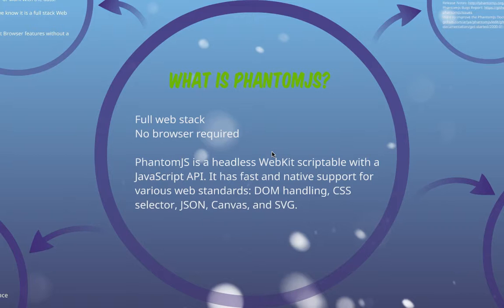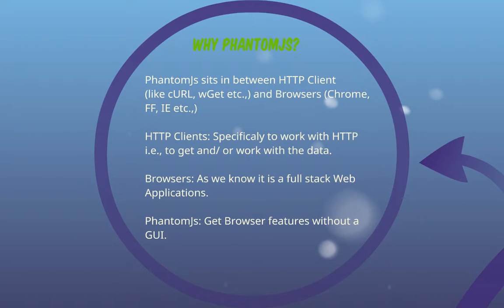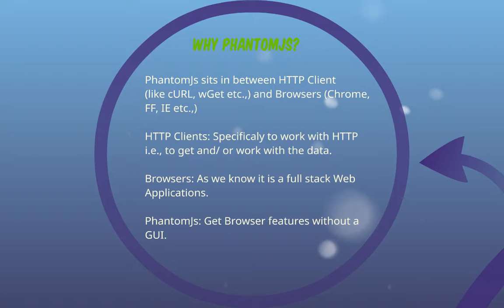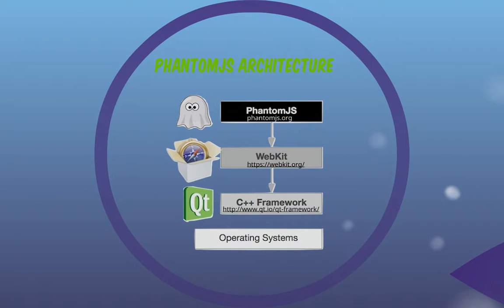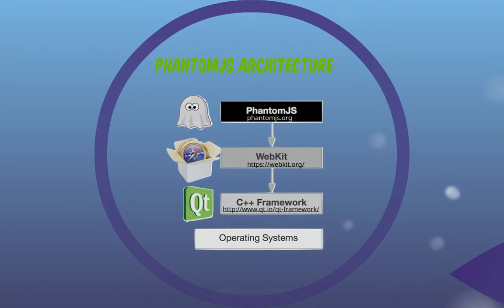PhantomJs Part 2 Intro to PhantomJs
In this video, I will walk Introduce you to PhantomJs, the best Headless Browser Available.